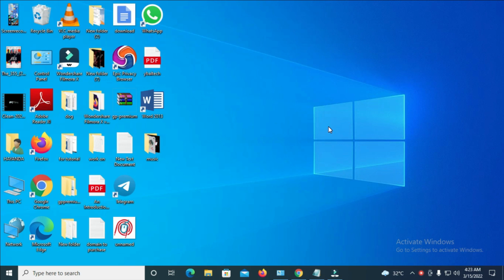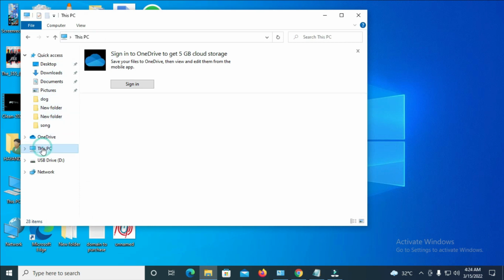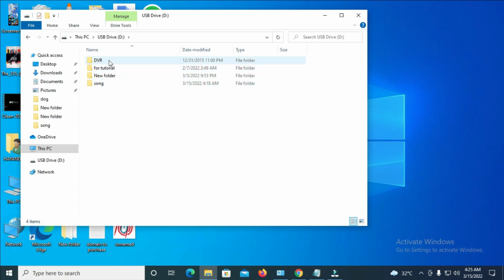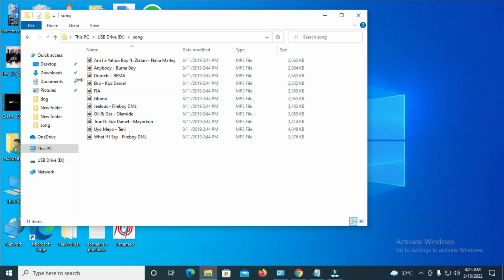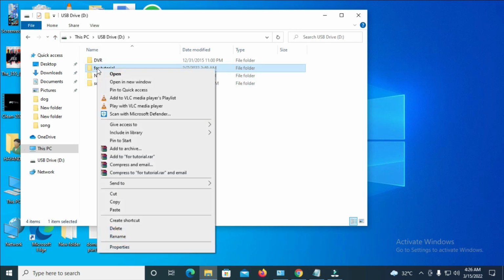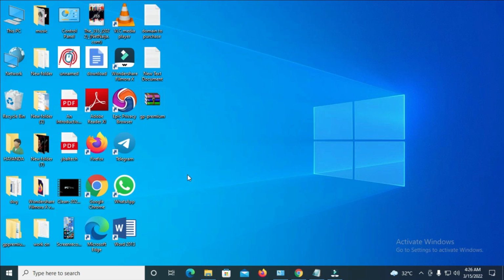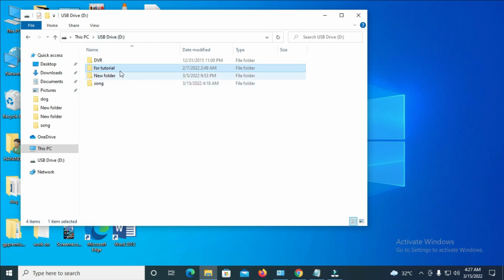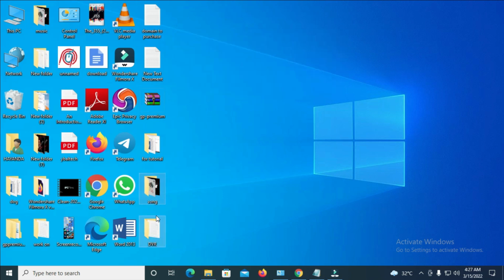How to Transfer Files from USB to Laptop